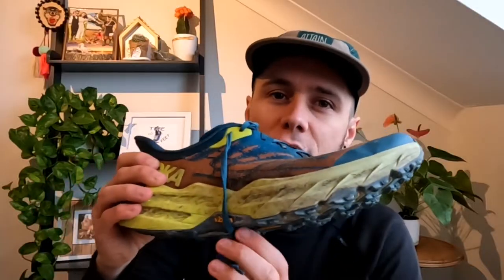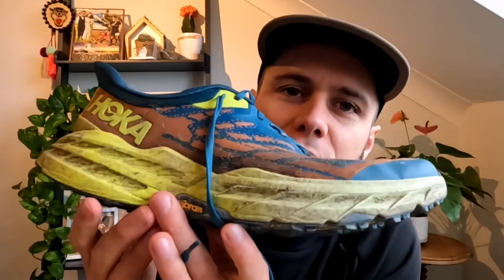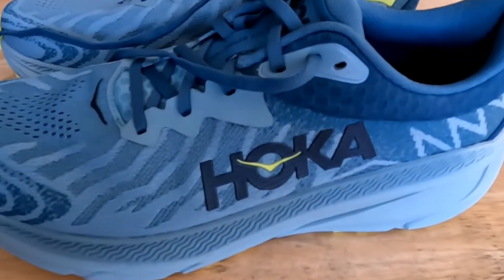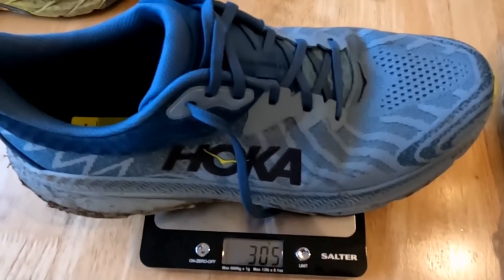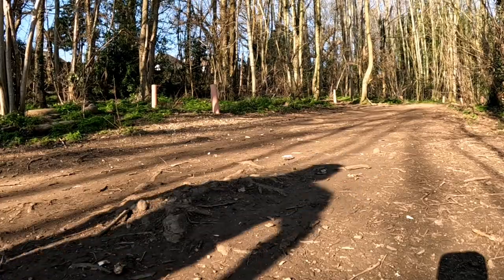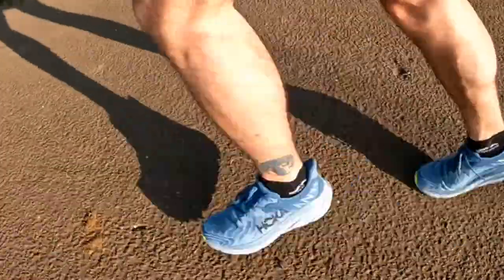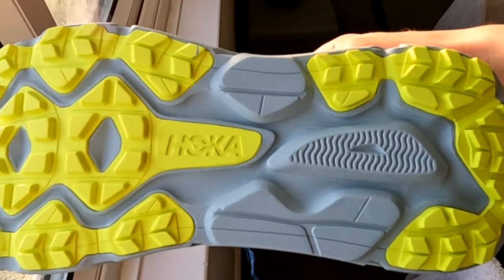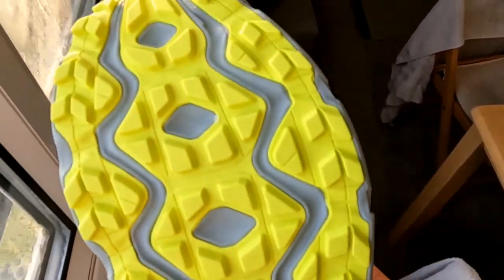Hoka ATR Challenger 7 vs. Speedgoat 5 | Best Trail Running Shoes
A comparison of the Hoka ATR Challenger 7 and the Speedgoat 5.

00:00 - Intro
00:55 - Technical Specs
01:54 - Uppers
02:57 - Ride
04:22 - Terrain and Conditions
05:21 - Distance
06:12 - Roundup

The Channel:
At Time On Feet we have something for every runner. We cover stories from the running community, training plans, races, reviews of shoes and kit, parkruns, marathons, ultras and beautiful trails.

All Music: Epidemic Sounds